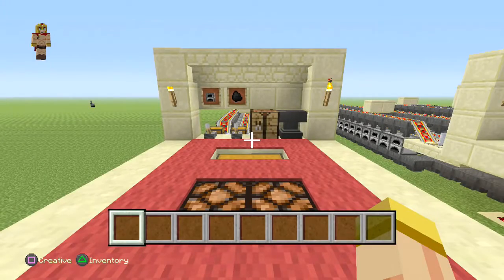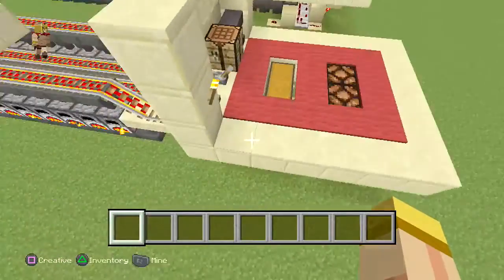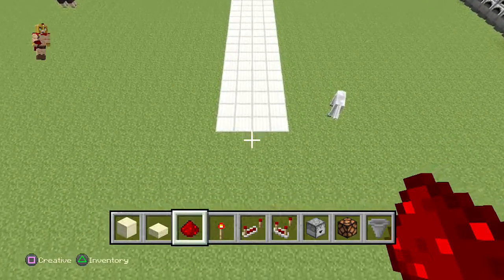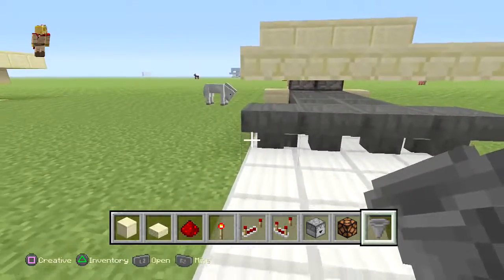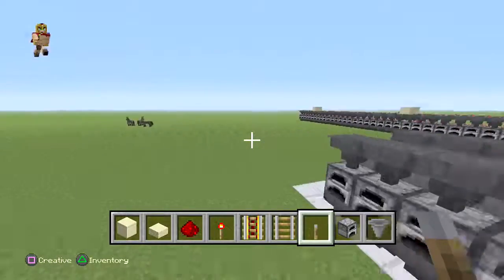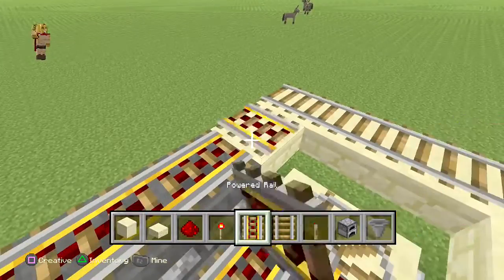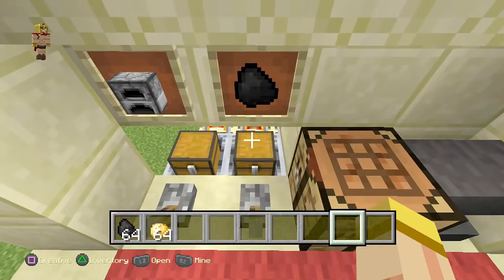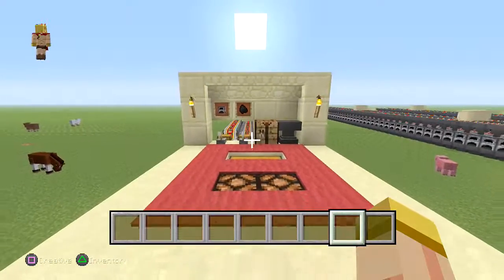Minecraft Tutorial : (1.8.3) Unlimited Industrial Furnace System Any Size & Fully Automati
Hey everyone this is a step by step build on a Unlimited industrial Furnace that is full automatic. whats great about this design is the fact you could make it any .

Minecraft Tutorials Relating to Storage and Sorting Systems, Brewing Stations and Furnace Systems.

Hey everyone this is a Industrial Furnace System that could made to any size and completely hidden in a hole different way. MUST READ: when setting it up .

An automatic, self-refueling furnace system that cooks with 15 furnaces at the same time. World Download for this .